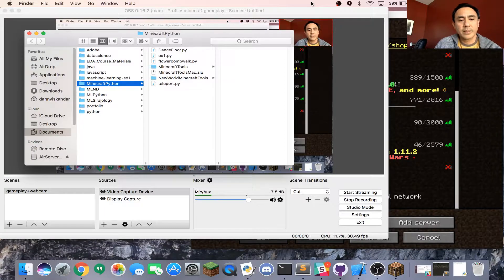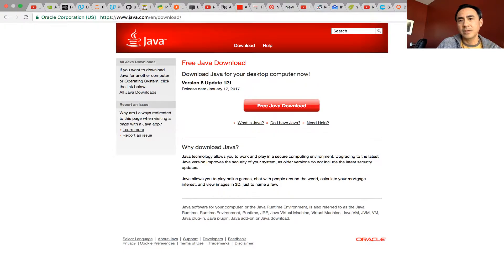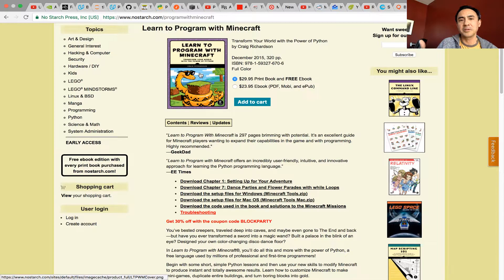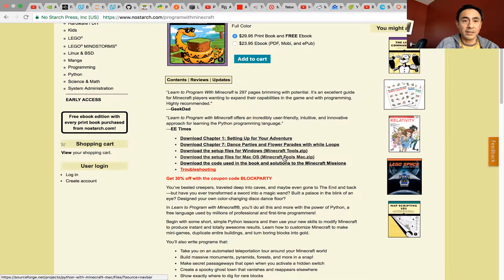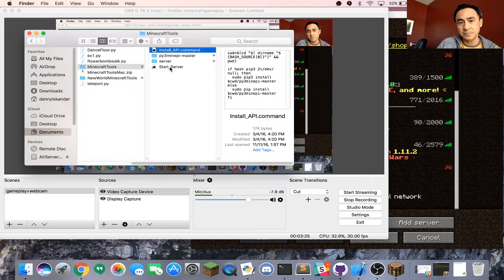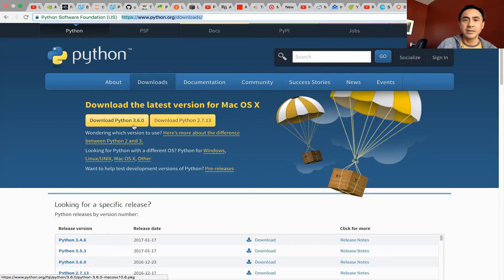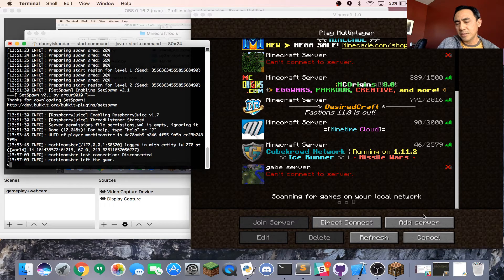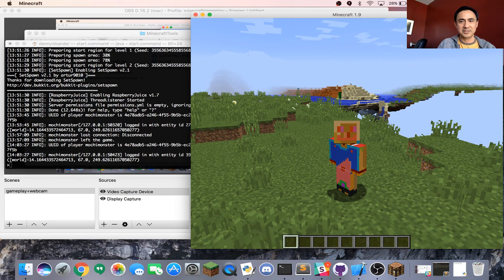Set up for Minecraft for Python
Set up your system to be ready for Python programming with Minecraft!